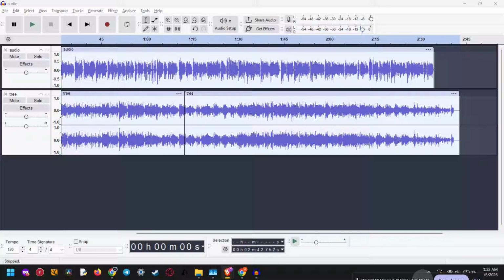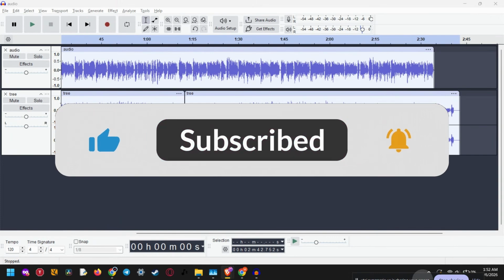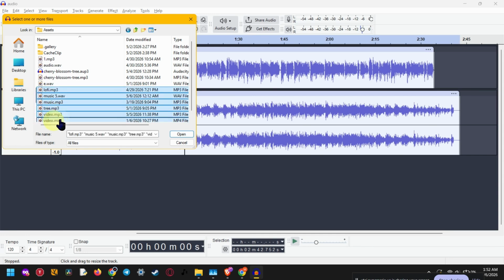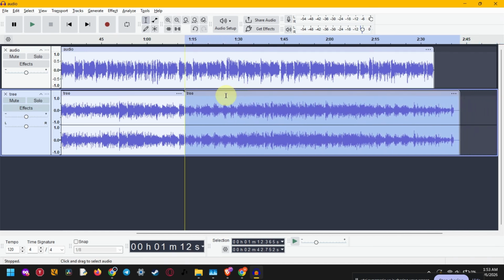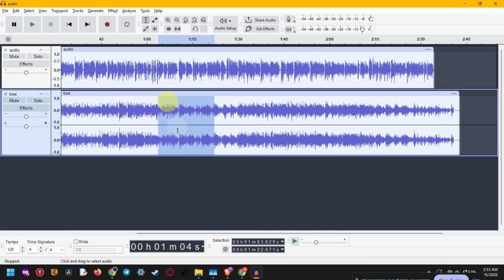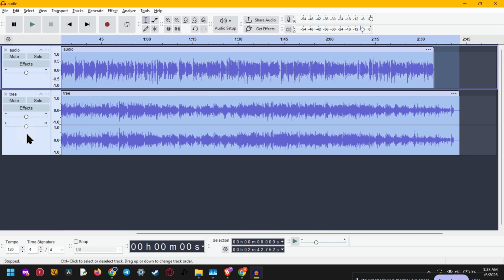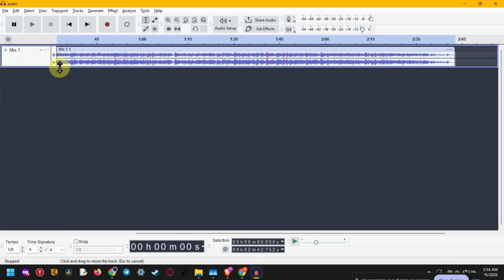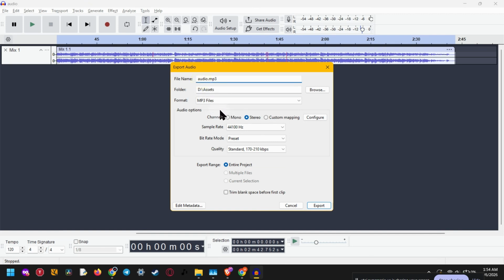How To Merge Audio In Audacity (Easy Step-By-Step Guide)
Learn how to merge audio in Audacity with this easy step-by-step tutorial. Combine clips, join adjacent audio on one track, mix multiple tracks, and export your final file in WAV or MP3.

🕚Timestamps:
0:00 Intro
0:20 Importing Audio Files
0:49 Aligning Clips With The Selection Tool
1:22 Joining Adjacent Clips On One Track
1:54 Mixing Multiple Tracks Into One
2:27 Exporting The Final Audio
2:42 Outro

✍️What You'll Learn In This Video:
• How To Import Audio Files Into Audacity
• How To Align Audio Clips Using The Selection Tool
• How To Join Adjacent Clips On One Track
• How To Mix Multiple Tracks Into One File
• How To Export Merged Audio In WAV Or MP3

💡Pro Tips:
• Use F1 to switch quickly to the Selection Tool.
• Align clips carefully before joining to avoid awkward gaps.
• Use Mix And Render when you want vocals and music combined into one track.
• Export as WAV for maximum quality or MP3 for smaller file sizes.
• Save your project before exporting in case you need to make edits later.